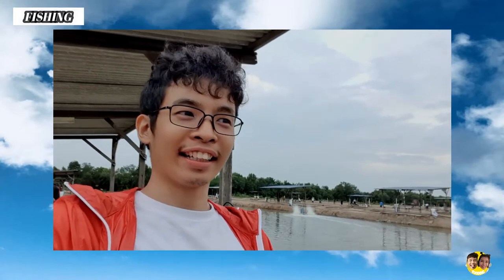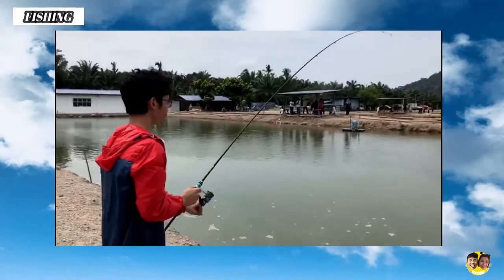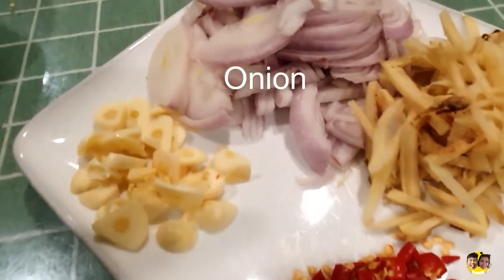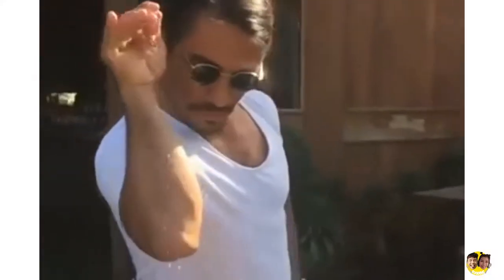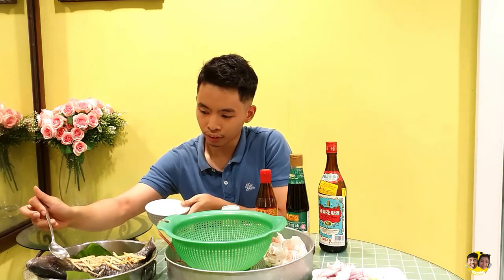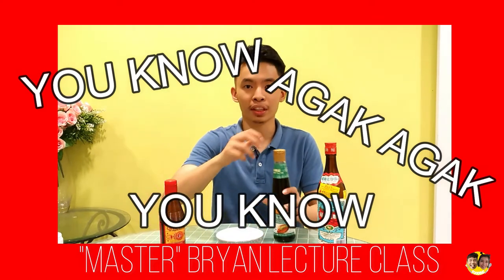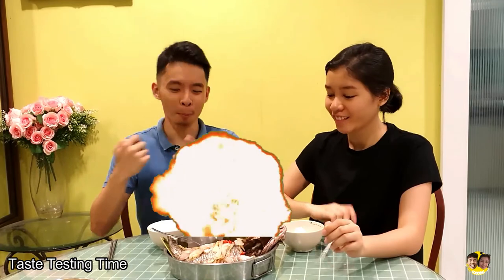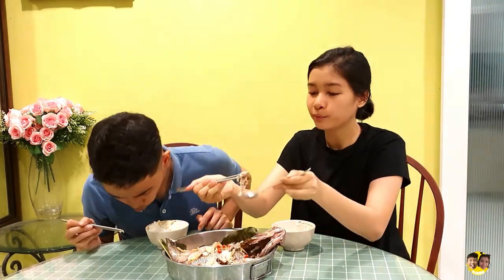Mangrove Jack cooking in Chinese Style | Steaming fish for the FIRST TIME! | WokIt Ep1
Sup foodings, welcome to our latest series 'Wok It' where we will prepare some of our favorite dishes. Dishes will be prepare by Bryan, the newbie in cooking. Join us in his cooking journey HAHA

Today we will be preparing Mangrove jack where we caught from fishing pond!

Ingredients to Prepare:
Mangrove jack x1
Rice Wine
Steam Fish Sauce
Shaoxing Wine (Hua Diao Wine) *optional
Sesame Oil
Garlic
Chili
Onion
Ginger
Salt